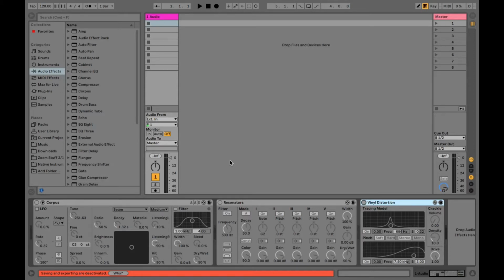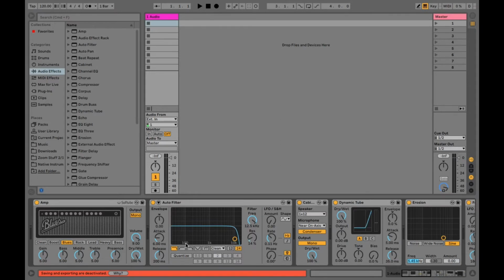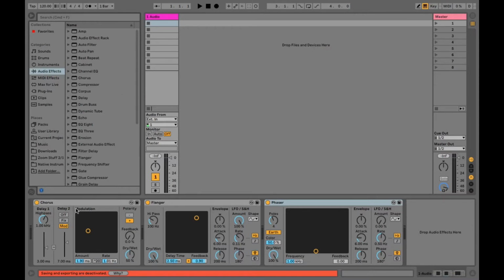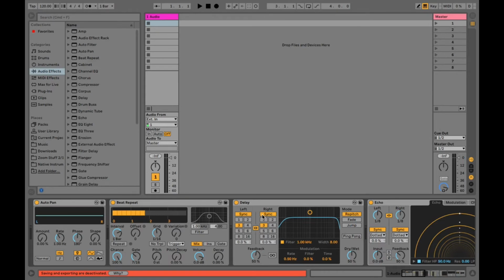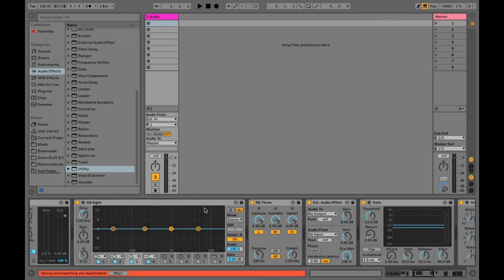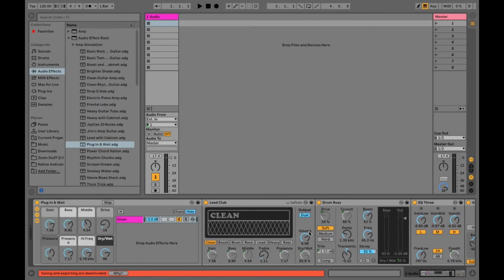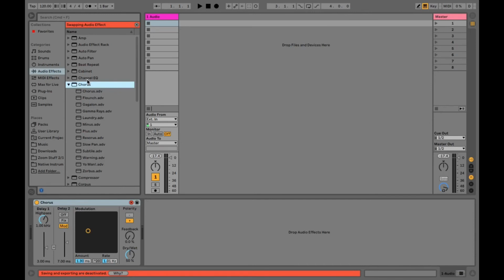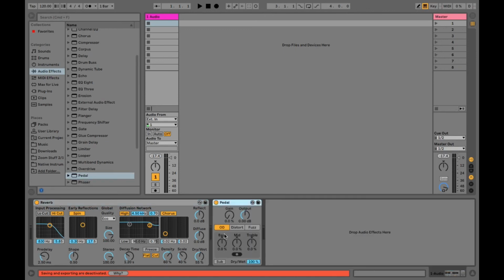Down the Rabbit Hole: Effect Types and Building Chains